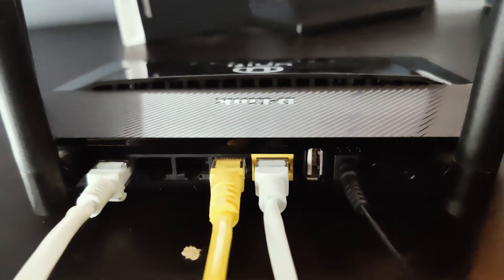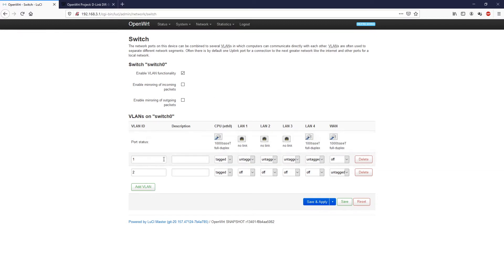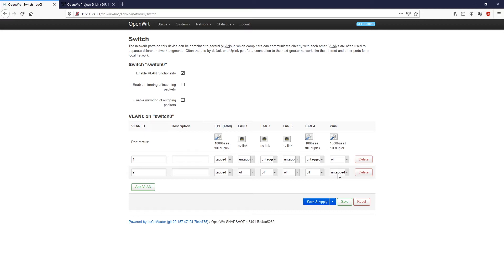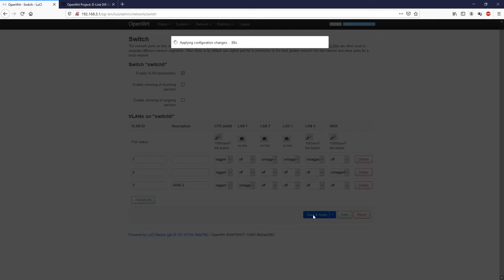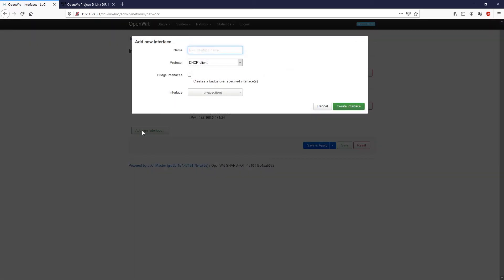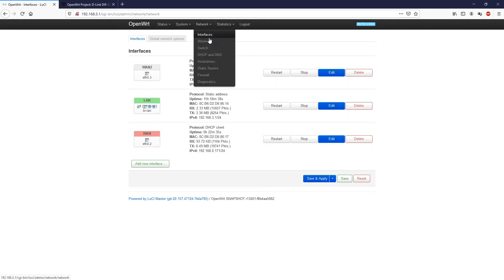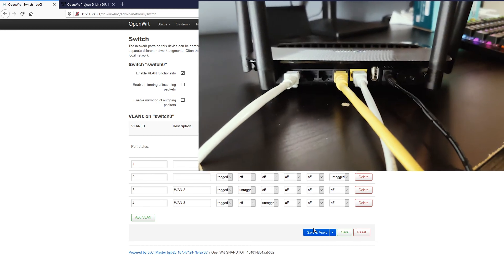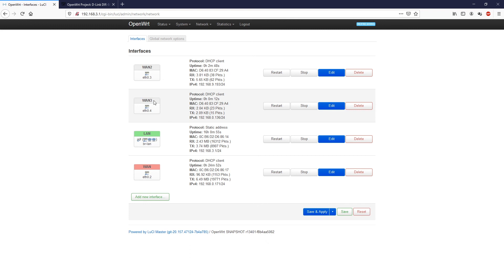OpenWRT - Configure LAN port as WAN port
In this video, we are going to setup the LAN port as WAN port on OpenWRT. Actually, we can configure as many WAN port as we need, as long as there is enough switch port on the router. This will be used for multiwan / load balancing / failover purposes.

The step is very simple:
- Create a new VLAN and assign a switch port to it
- Create a new interface from the newly created VLAN

Video timeframe:

0:00 - Introduction
0:49 - OpenWRT default VLAN walkthrough
2:15 - Create a new VLAN and assign switch port
3:50 - Create the new interface from the newly created VLAN